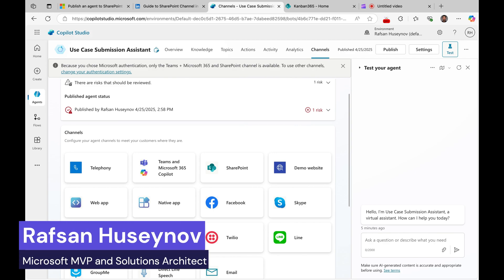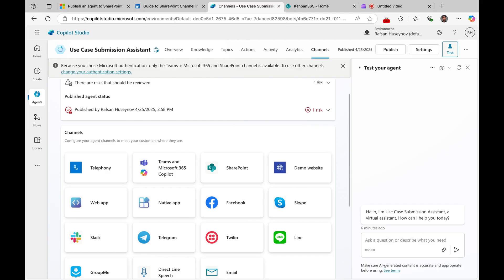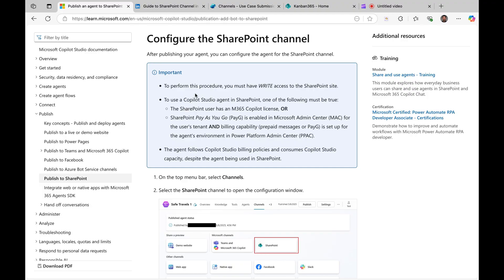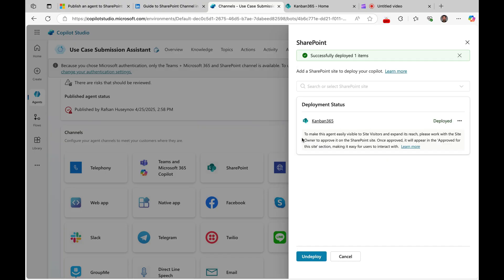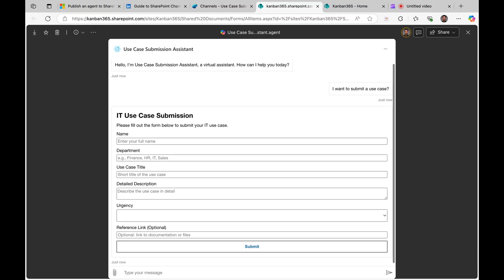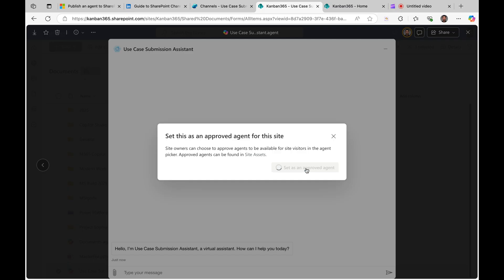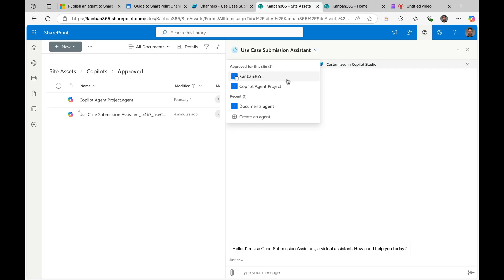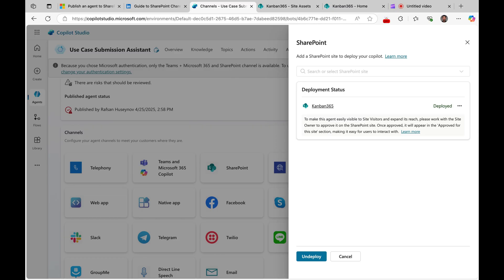Deploy Copilot Studio Agents to SharePoint with Microsoft Authentication (New Method!)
I just recorded a quick walkthrough showing how to publish / deploy your Copilot Studio agents to SharePoint using the new Microsoft authentication option. It’s a cleaner and more secure experience compared to the classic "No authentication" embed.

Helpful links to get started:
1. Publish an agent to SharePoint
2. 𝗚𝘂𝗶𝗱𝗲 𝘁𝗼 𝗦𝗵𝗮𝗿𝗲𝗣𝗼𝗶𝗻𝘁 𝗖𝗵𝗮𝗻𝗻𝗲𝗹 𝗶𝗻 𝗖𝗼𝗽𝗶𝗹𝗼𝘁 𝗦𝘁𝘂𝗱𝗶𝗼 – 𝗠𝘂𝘀𝘁 𝗞𝗻𝗼𝘄 𝗧𝗵𝗶𝗻𝗴𝘀 𝘁𝗼 𝗡𝗼𝘁𝗲